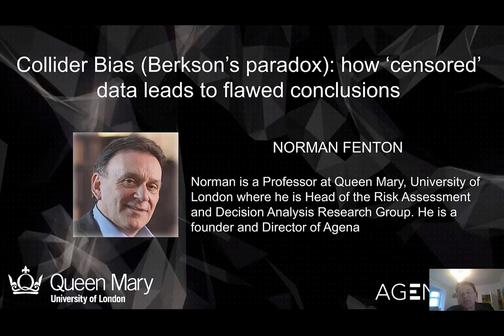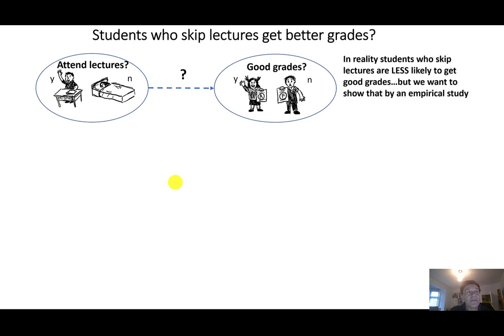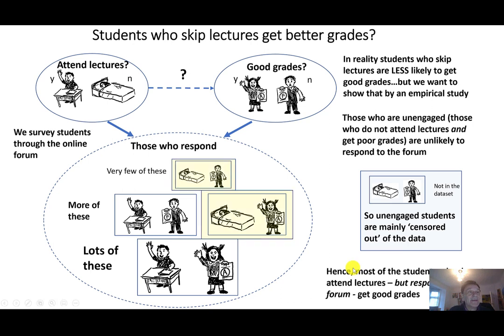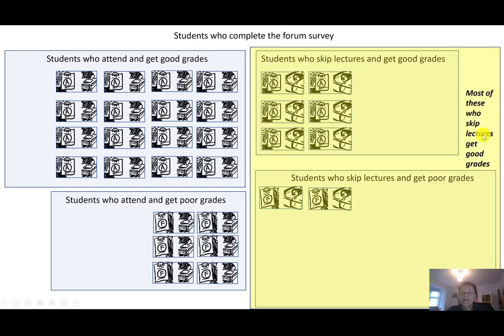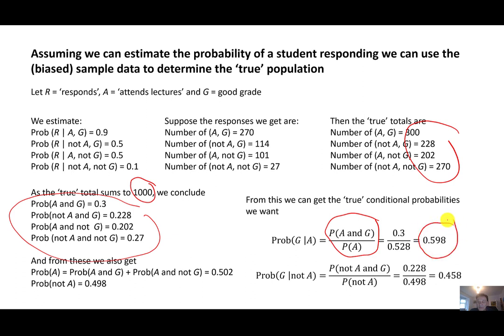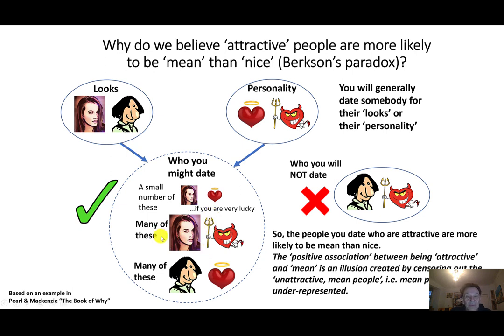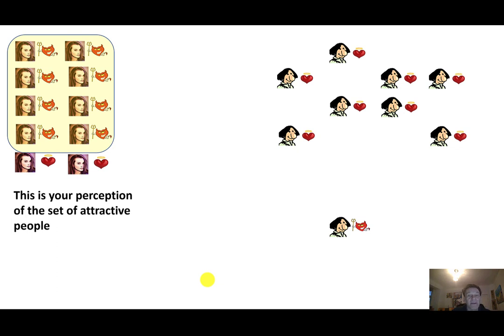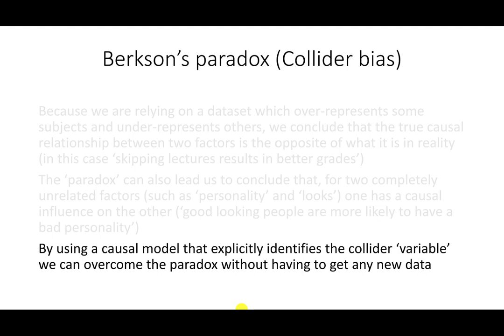Collider Bias (Berkson’s paradox): how ‘censored’ data leads to flawed conclusions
Explains Collider Bias (Berkson’s paradox) through three examples: 'students who skip lectures get better grades', 'attractive people are more likely to be mean', 'smokers are less likely to get COVID19' (12 minutes)